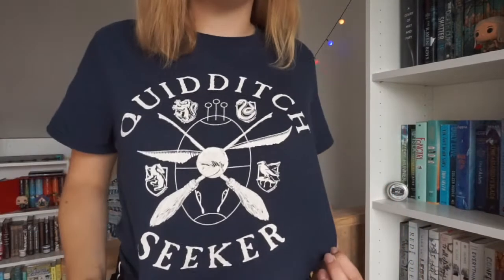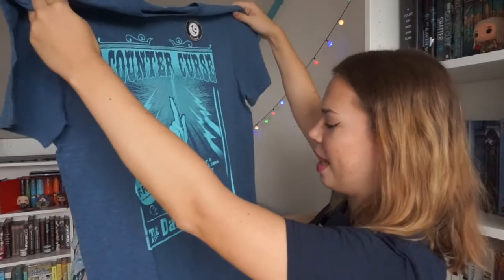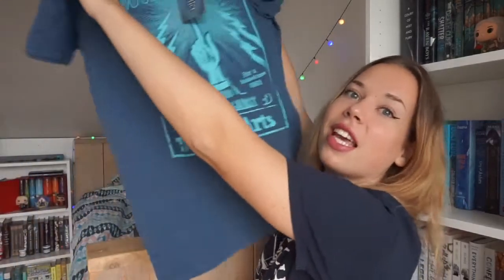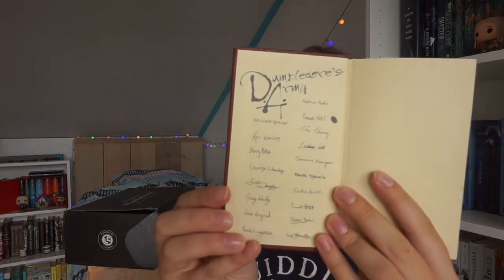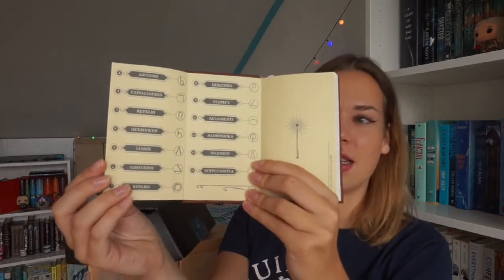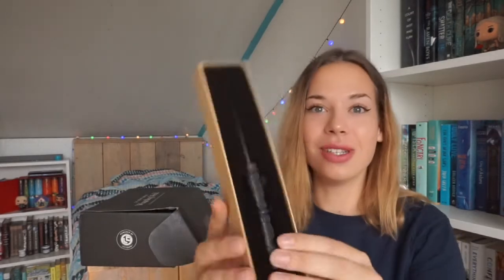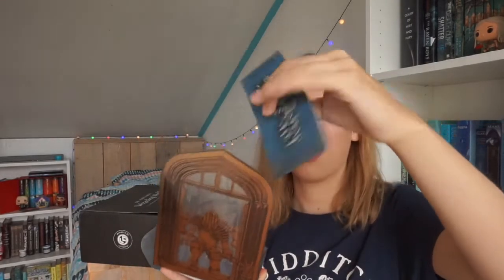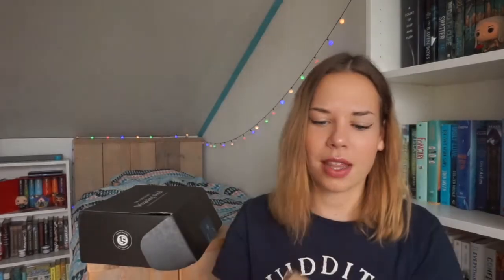WIZARDING WORLD LOOTCRATE UNBOXING | Defence Against The Dark Arts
The July 2017 Wizarding World Lootcrate with the theme Defence Against The Dark Arts ♥